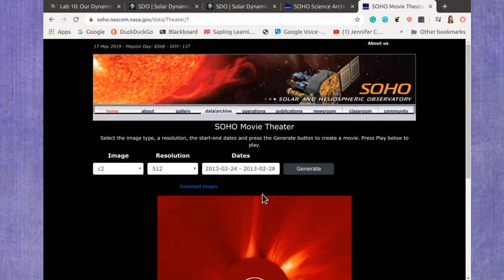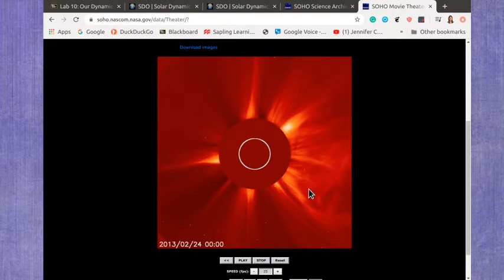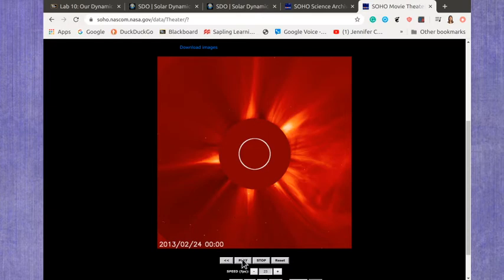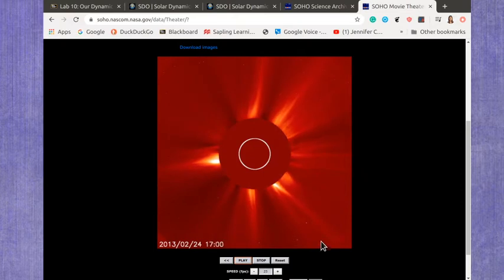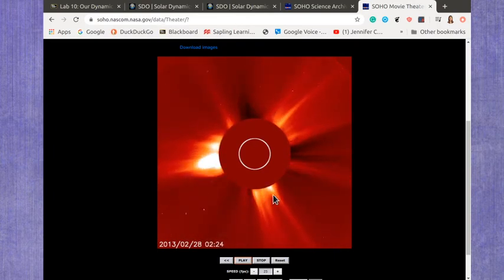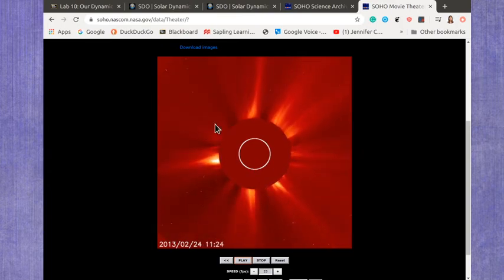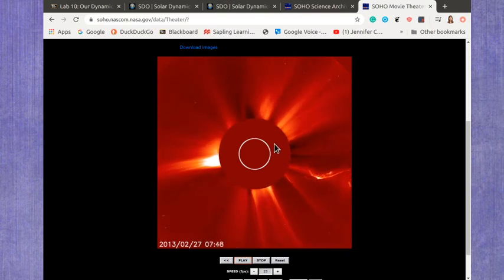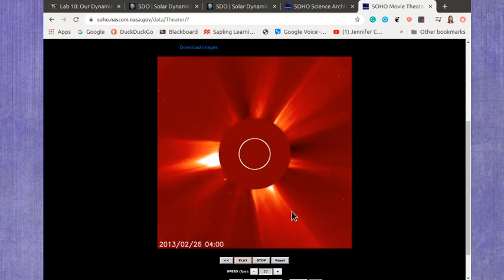Introduction to the solar corona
This video shows the solar corona as observed by the LASCO C2 instrument. It points out features seen in the corona.